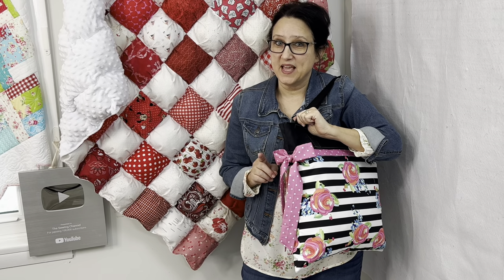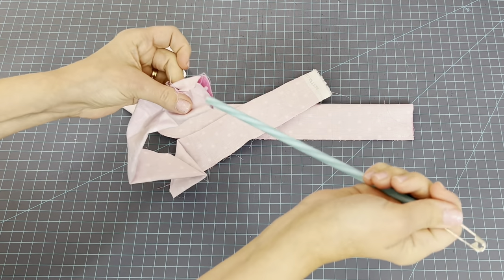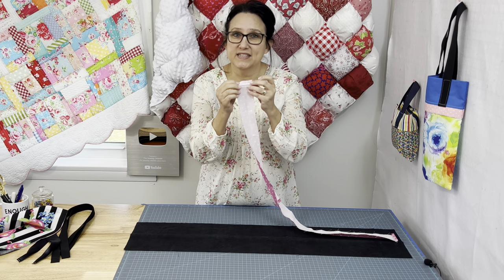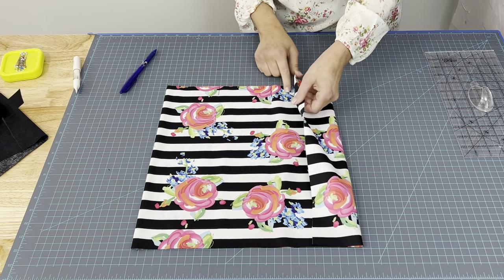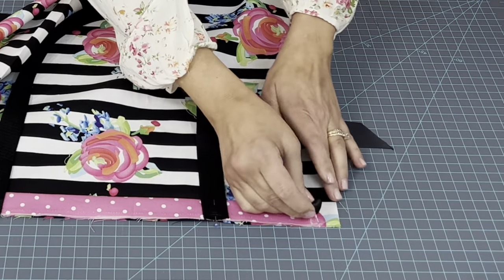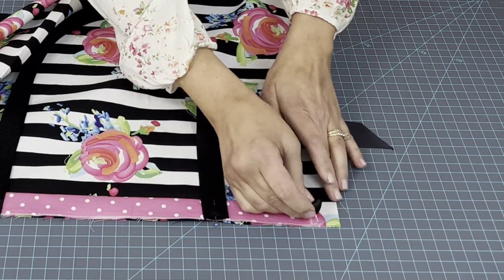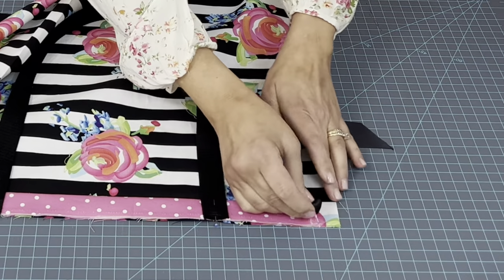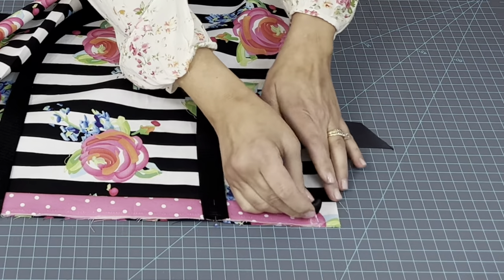💥Original Magic Tote Bag || EASY TOTE BAG TUTORIAL🌟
🔥 Absolute BEST tote bag to make ❣️ EASY 2 Seam Magic Tote Bag❣️ Beginner tote bag tutorial. Learn How To Make A 2/Two Seam Tote Bag.
Ways To support The Sewing Channel:
🔴☕️ Buying me a coffee will energize me to keep creating videos just for YOU❤️🎉
Large Size: 2 Seam Tote In Video
Base Fabric 35.50"x15"
Top 8" x 35.50"
Flange 35.25"x 2.25"
Strap 60" then cut in 1/2
Bow: 2 pcs 4"x 20"(pink polka dot)

Small/Med size:
Base Fabric 17.50" X 22"
Top 18" X 6.5"
Strap: whatever you like

Med Size:
Baes Fabric 29.5" x 12.5"
Top 30.5" x 7"
Straps 2x 27" x 1.5"

❣️ My New Sewing Machine is a Juki TL18-QVP Haruka ❣️
(This machine is the "bomb digity dot com"...must have for the quilter LOL🤣)

*Clover White Chalk for Marking
*My secondary sewing machine(you will have to contact a dealer): Brother BQ1350 Quilt Club Series